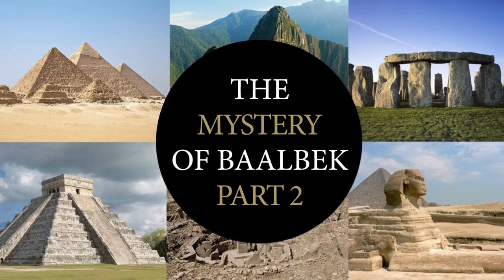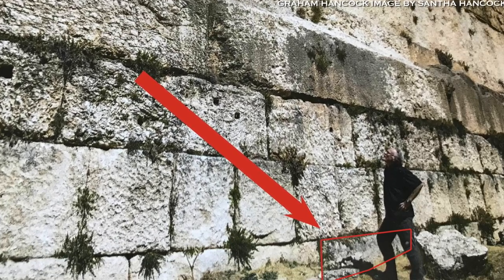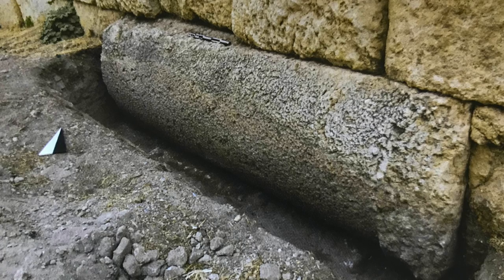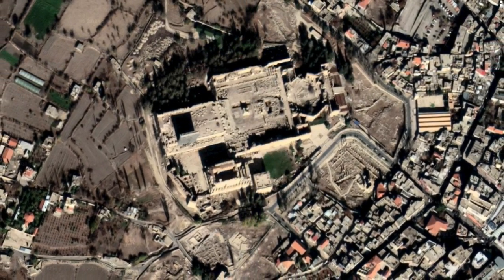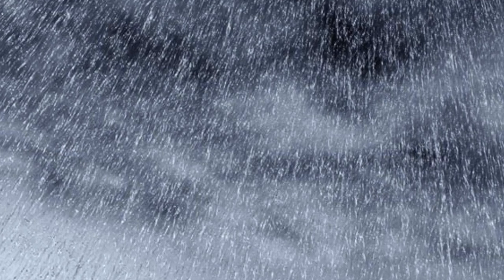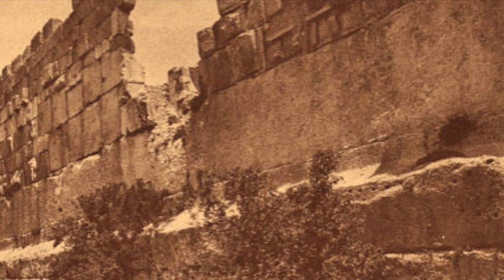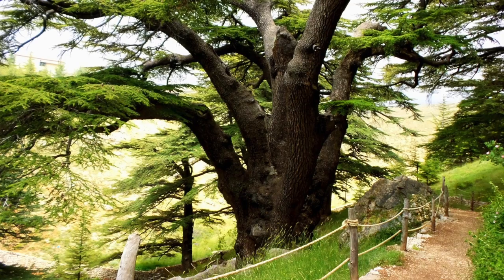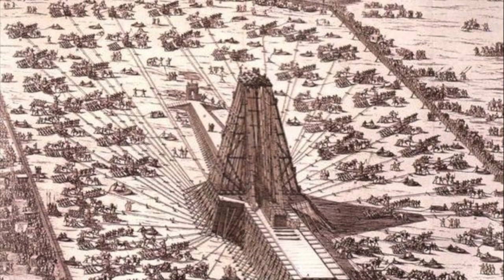Part 2: The Mystery of Baalbek: When, How and Why? | Ancient Architects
In Part 2 of this Baalbek special, I revisit some of the points I have already made in Part 1, going into greater detail, new images and also addressing some key discussion points raised by viewers.

I explain why and when the famous BaalbekTrilithon wall was constructed, and why it it not impossible that this famous structure is the age I suggest.